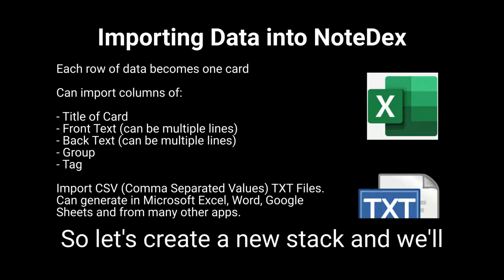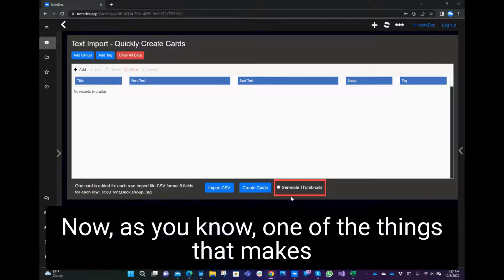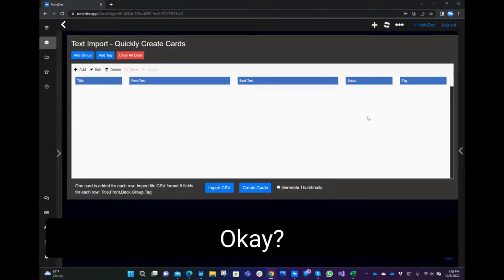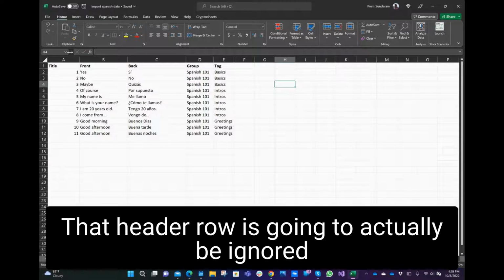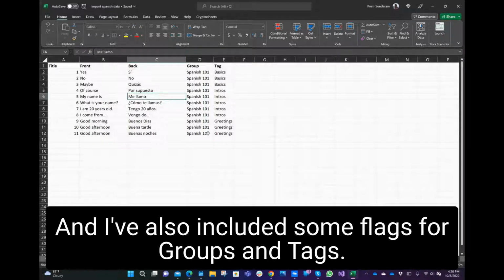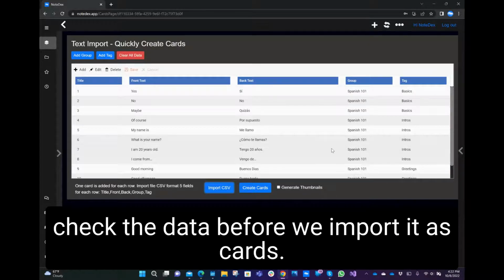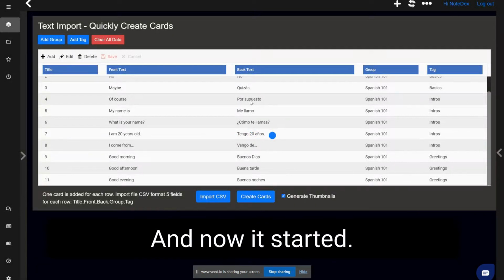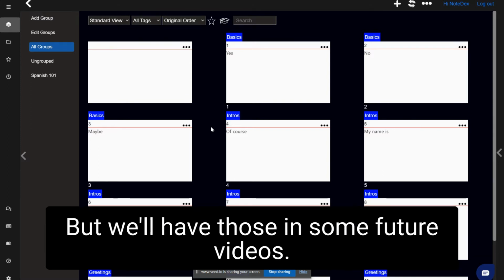Lesson 8: Import CSV Text Data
How to import text csv data into NoteDex!  Now can import text files from Excel, Word, and a whole range of other apps - for example csv export files from Readwise, Zotero, PowerNotes, Scrivener, Evernote and the list goes on!  Import flashcard text files, writing outlines and other data you want!

00:00 Introduction
00:55 Open Import Screen
03:45 Preparing Data
06:45 Importing Data